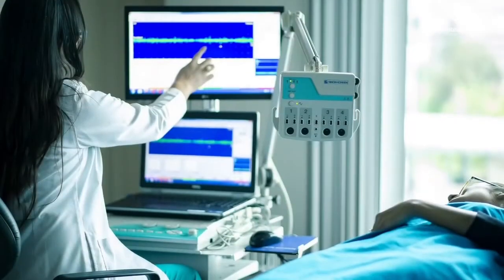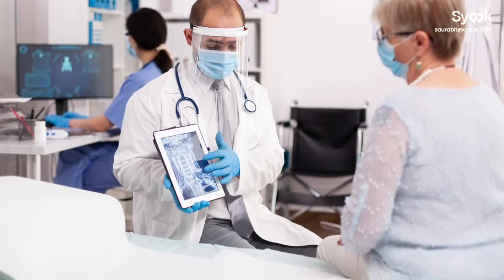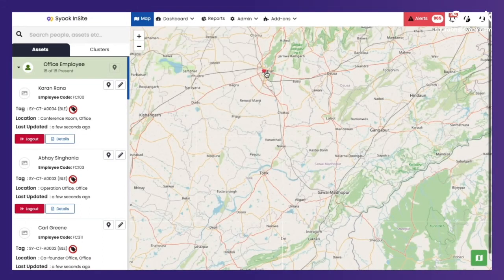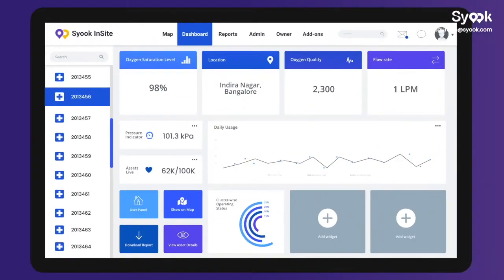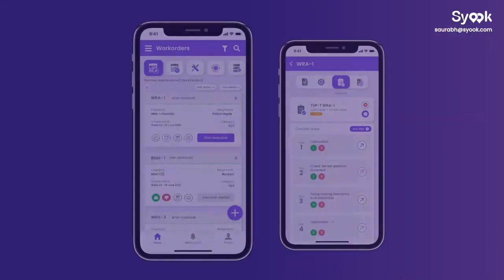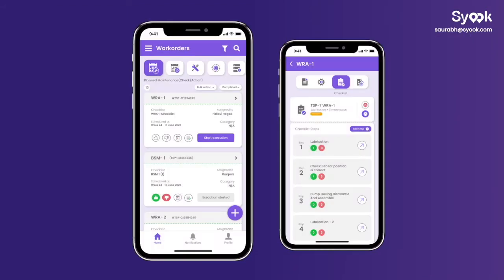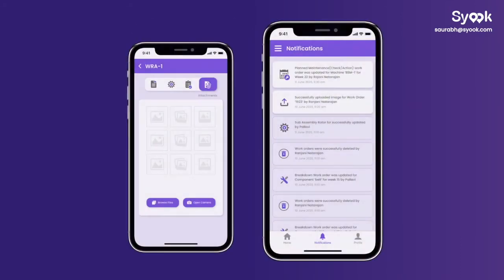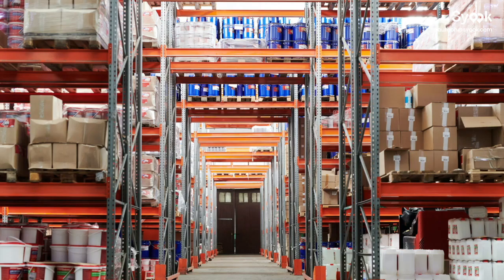Syook Medical Equipment: Location Tracking and Maintenance Management